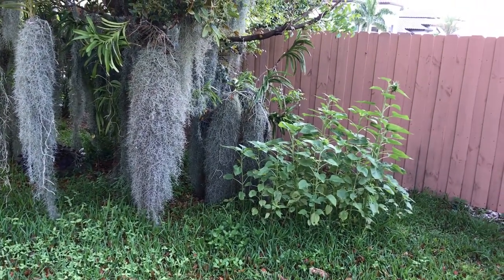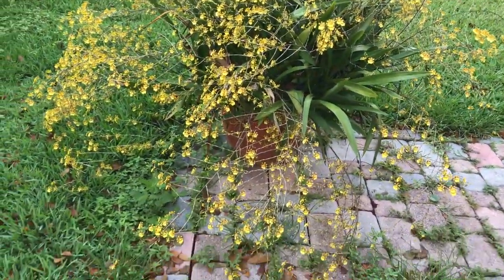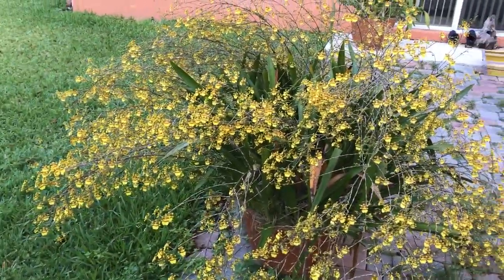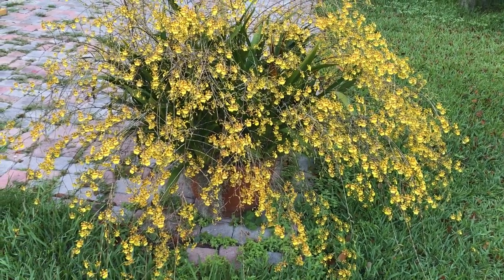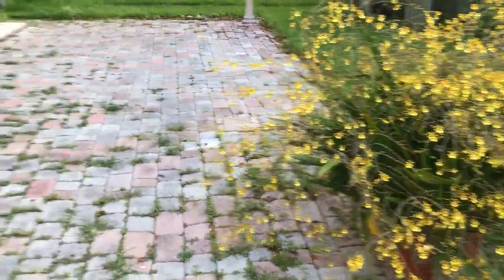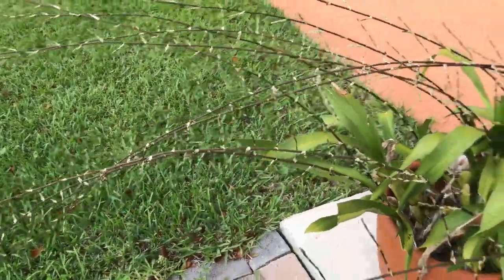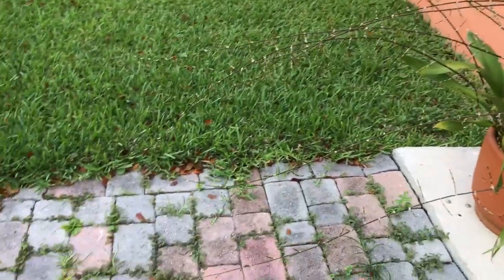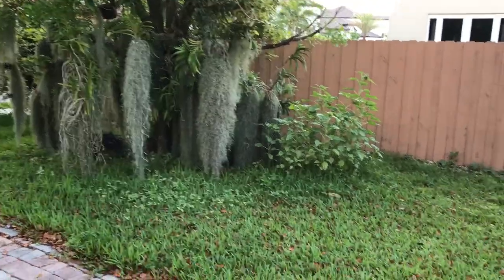Oncidium sphacelatum in bloom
Just a quick plant highlight of my Oncidium sphacelatum fully bloomed and a preview of another one of my Oncidium in spike.